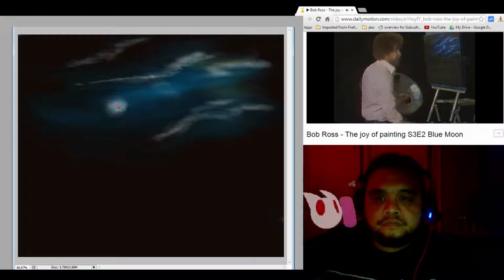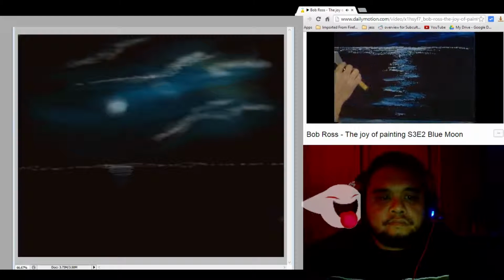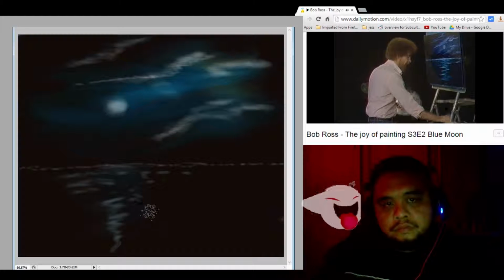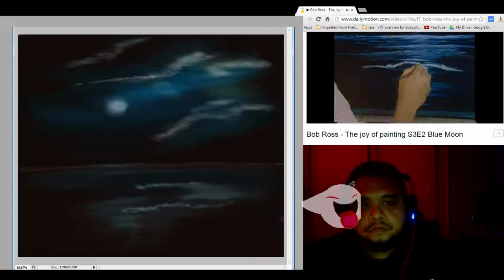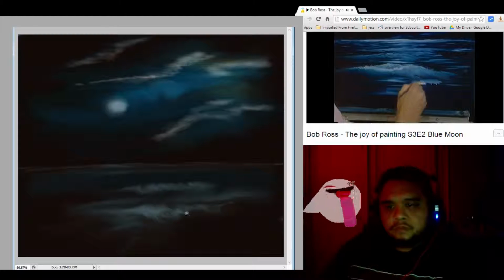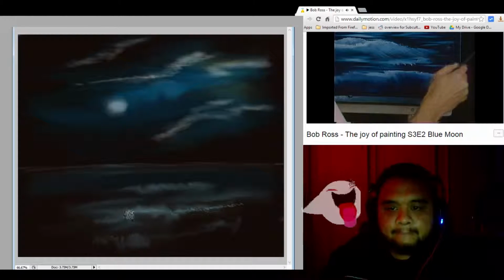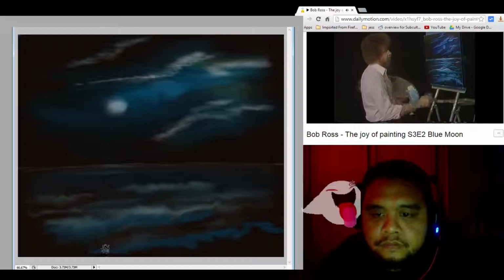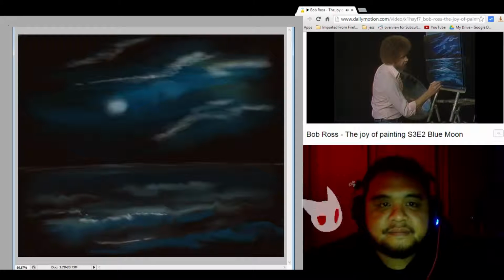tried to paint like bob ross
testing out set up for my twitch channel